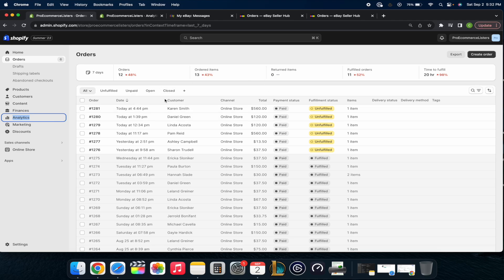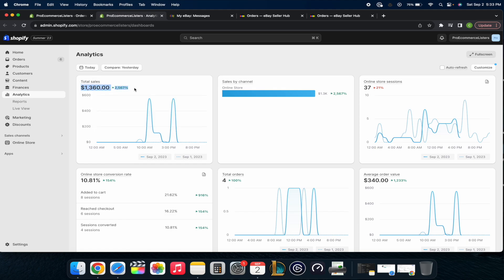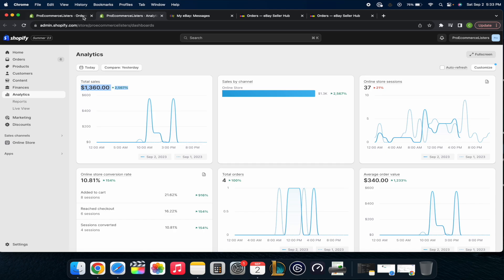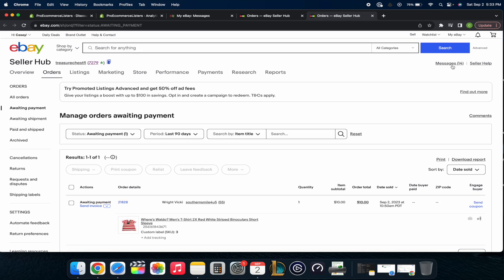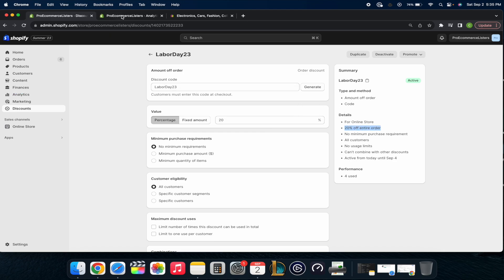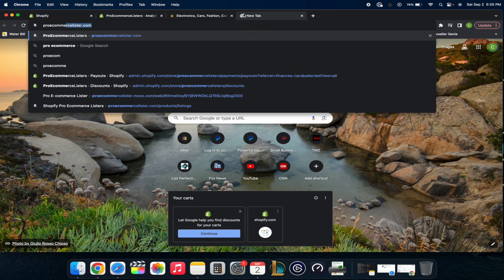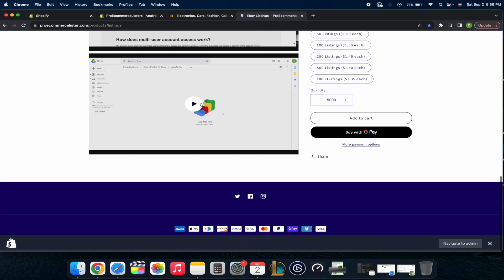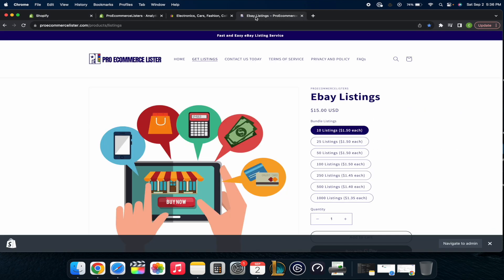HUGE Sales on Ebay with Labor Day Sales 2023